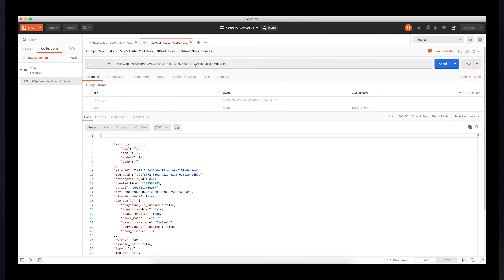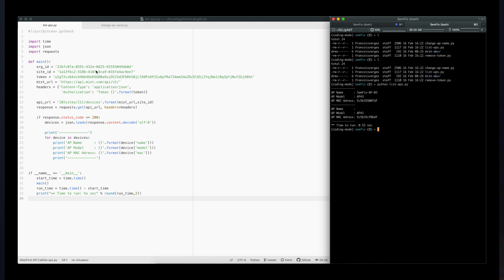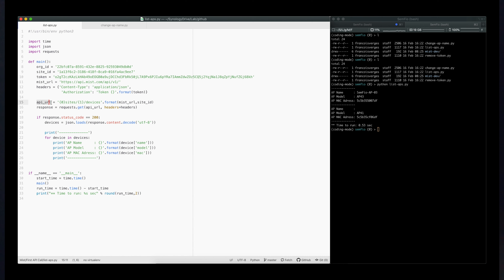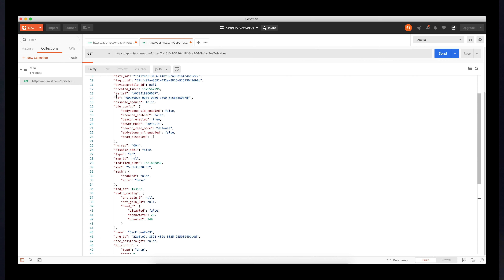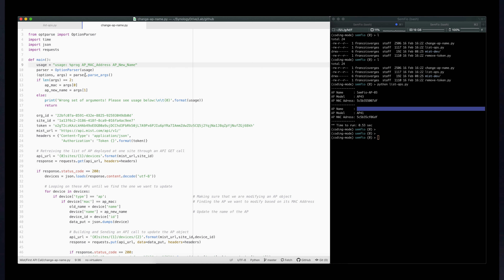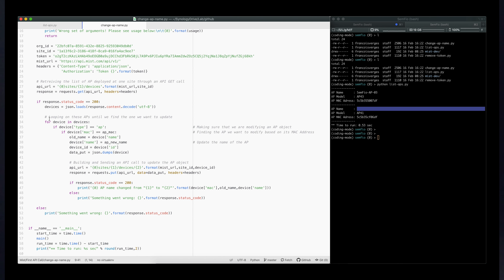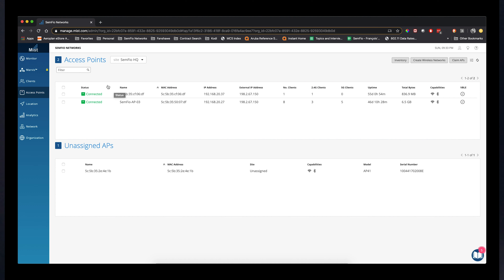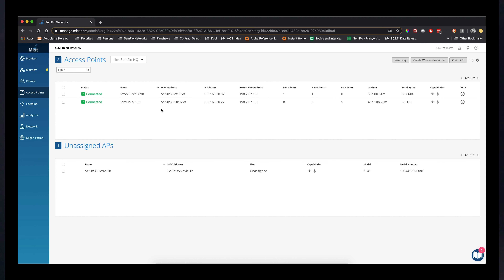Mist - API Call within Python Script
In this video, we tell you how to include Mist API call within a Python script:
 - First Script: List the access points of a specific site
 - Second Script: Rename an access point based on its MAC address